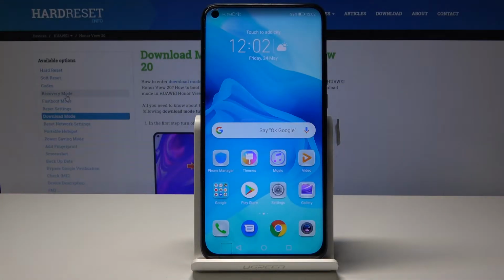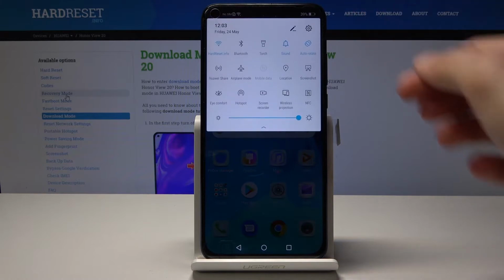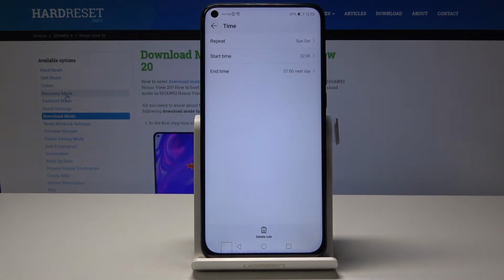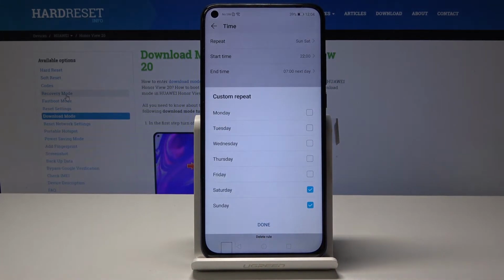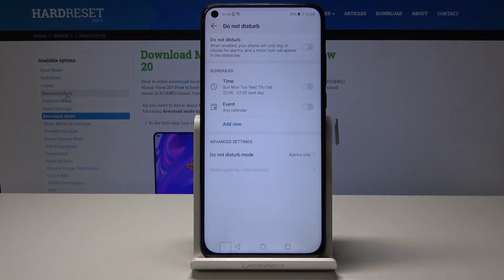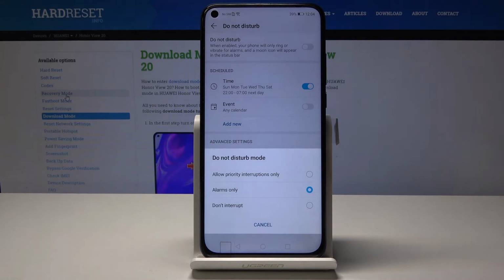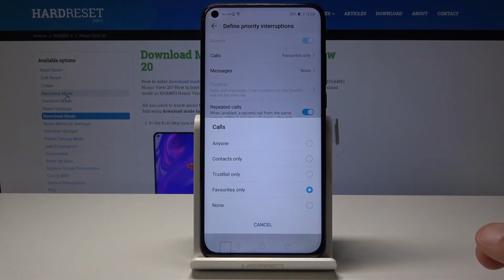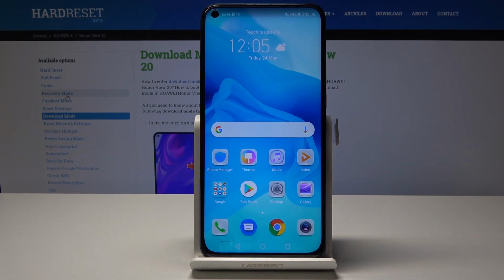How to Enable Do Not Disturb Mode in Honor View 20 - Silent Mode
Take a look and learn how to protect your focus when you need it most. Follow the presented steps and easily activate Do Not Disturb Mode in your Huawei Honor View 20. Schedule it for some particular period of time or turn it on and of manually. Personalize the details and do not get destructed while some important events.

How to use DND Mode in Honor View 20? How to enable Do Not Disturb Mode in Honor View 20? How to activate DND Mode in Honor View 20? How to personalize Do Not Disturb Mode in Honor View 20? How to turn on Silent Mode in Honor View 20?